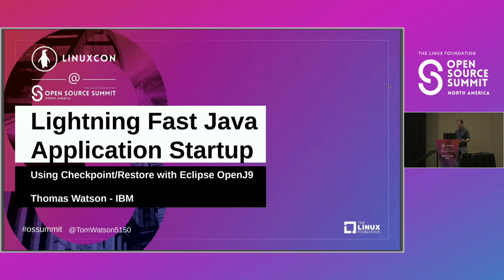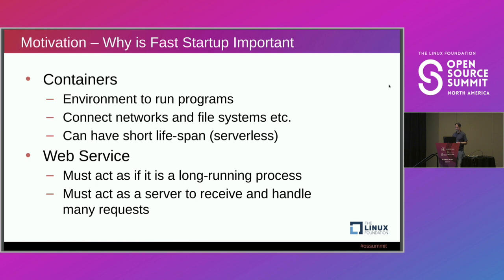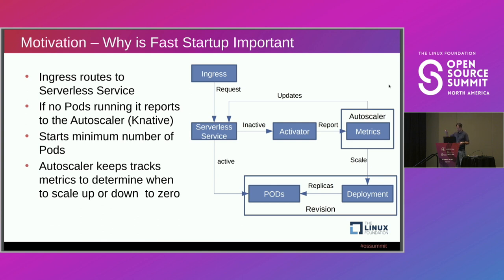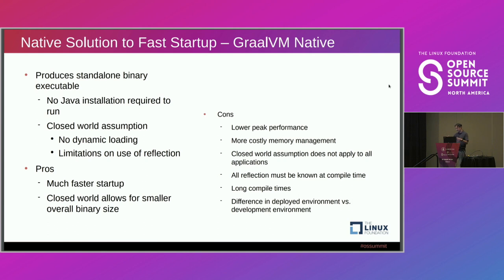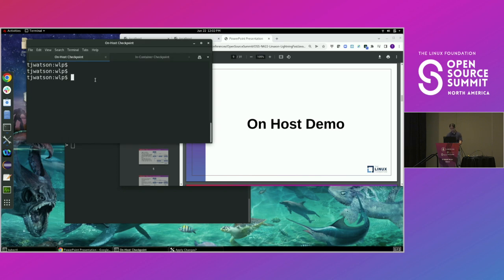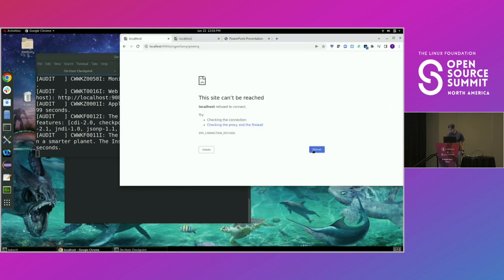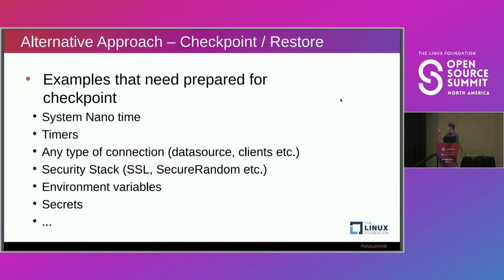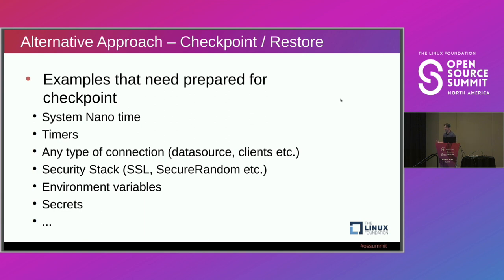Lightning Fast Java Application Startup Using Checkpoint/Restore with Eclipse OpenJ9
Lightning Fast Java Application Startup Using Checkpoint/Restore with Eclipse OpenJ9 - Thomas Watson, IBM